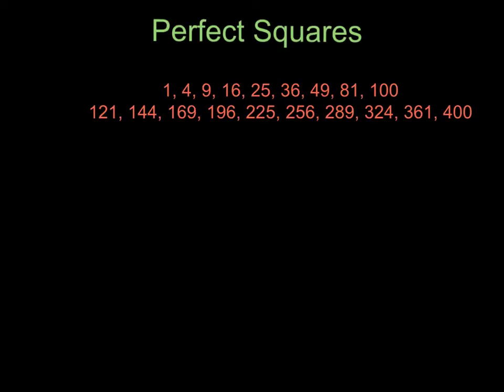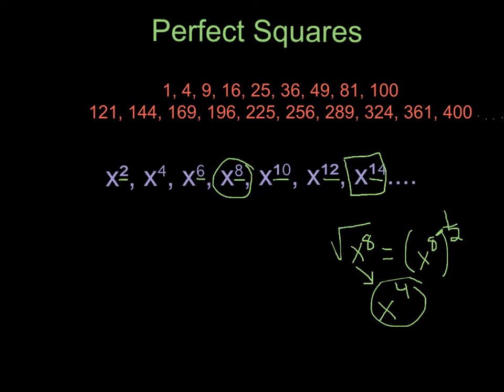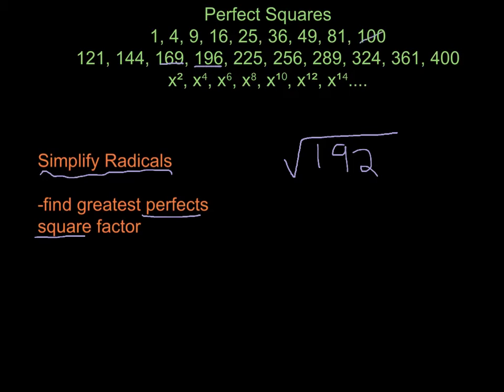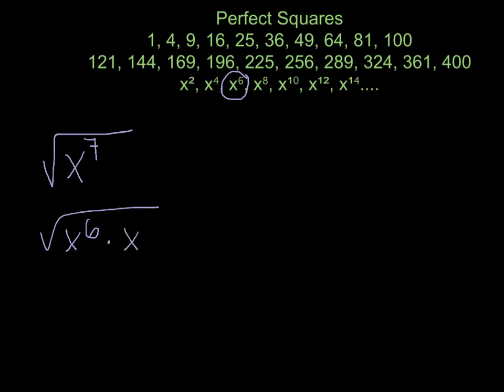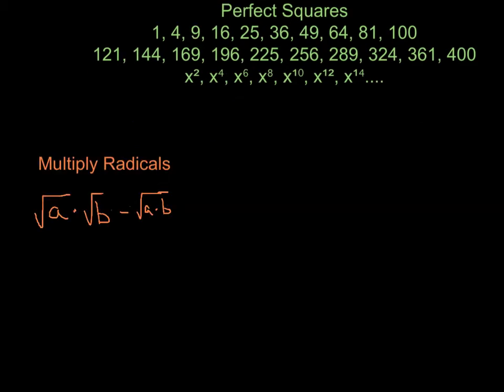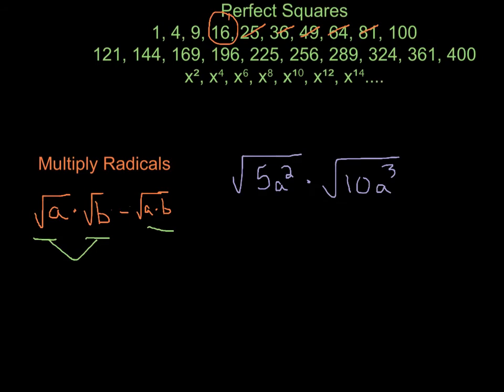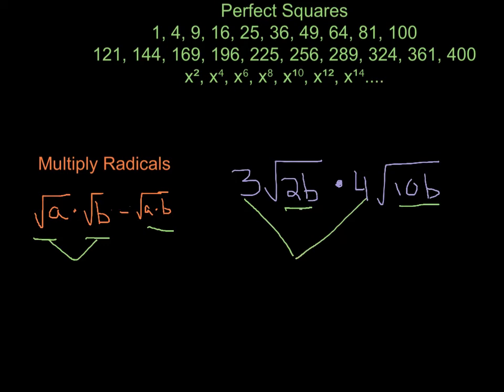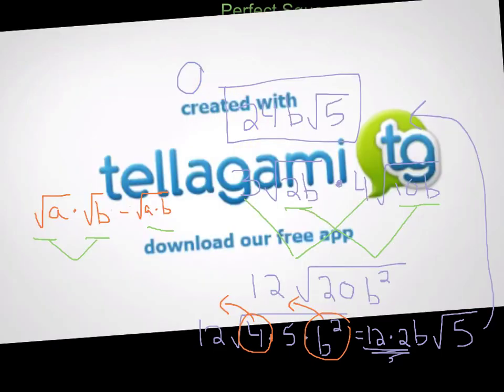Simplify and Multiply Radicals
Alg 11.1 Simplify Radicals